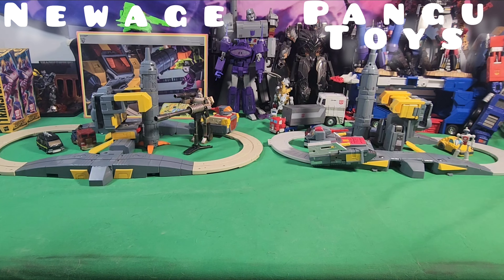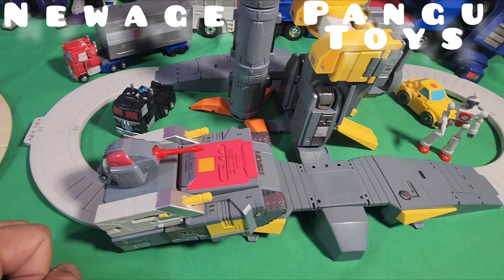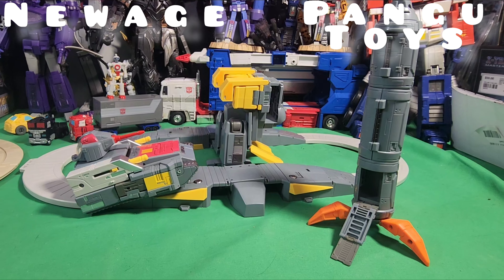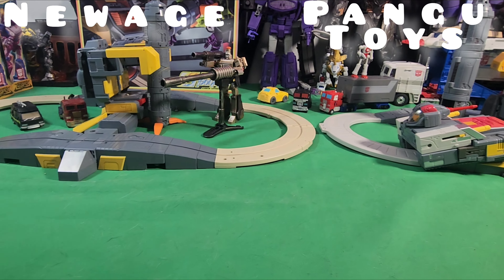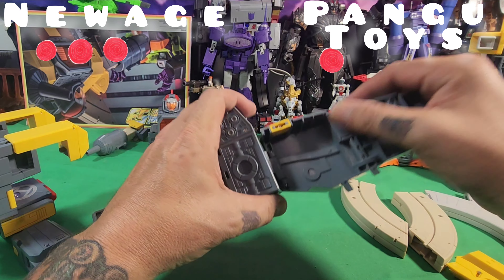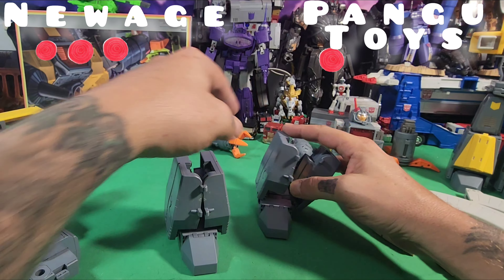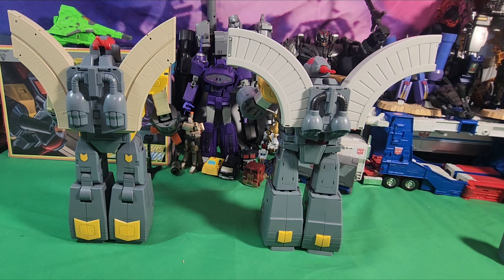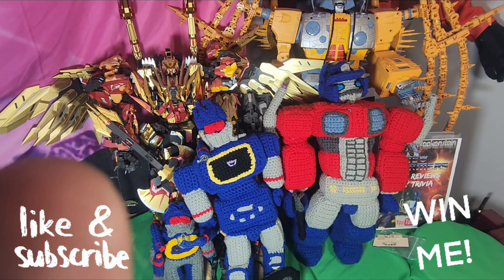newage vs Pangu Toys (omega supreme) review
just taking a look at side by side of omega supreme newage and Pangu Toys hope you all enjoy 😉